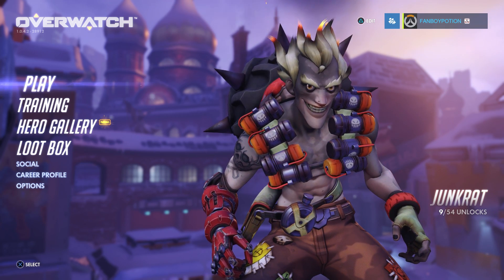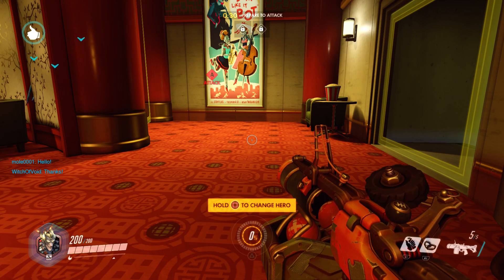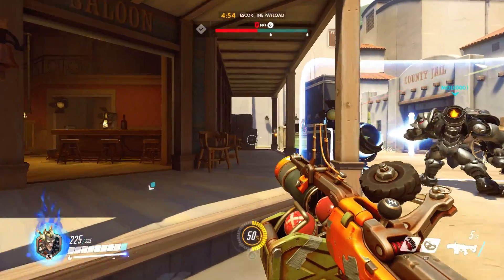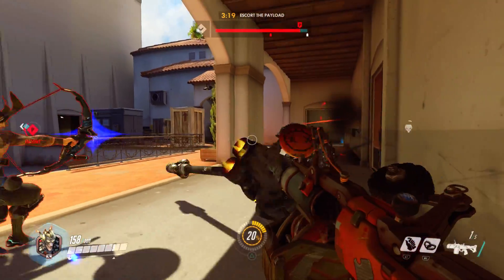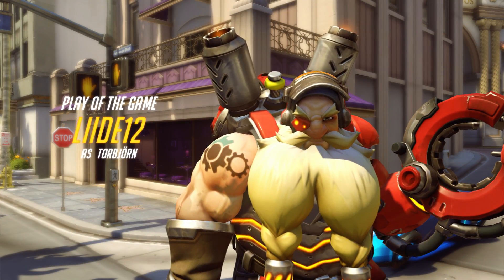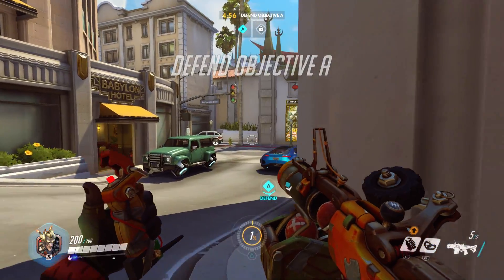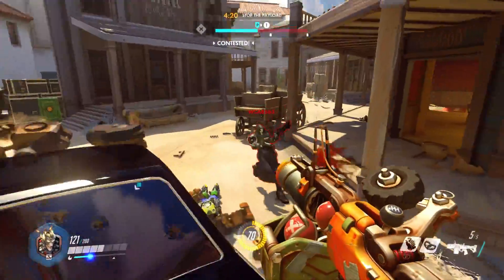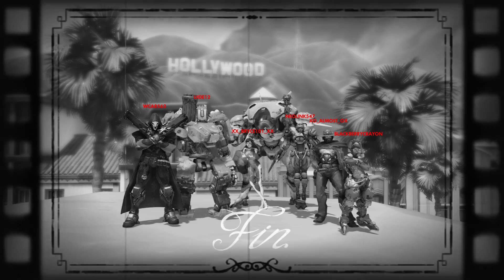Overwatch - Junkrat Scraping for Victories!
Hopefully we will have some fun :-)
smack that like button!

This series will cover the gameplay for the New Overwatch game by Blizzard and will feature myself attempting to play all of the heroes such as Bastion, Dva, Genji & many more :-)